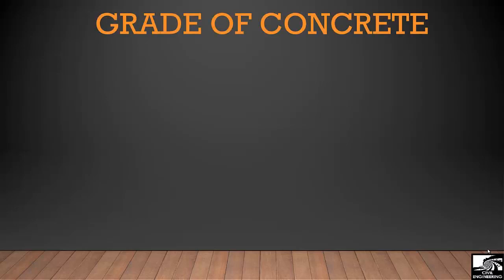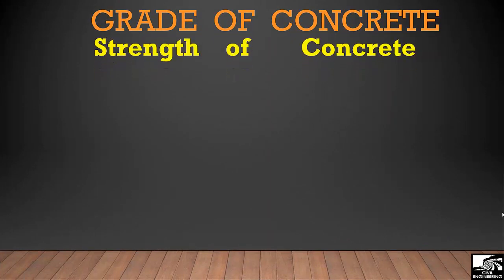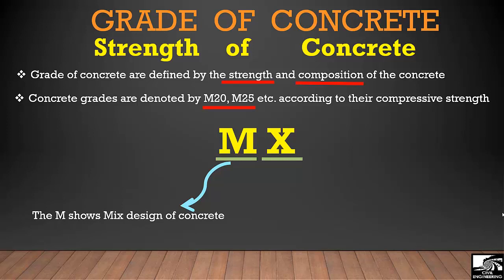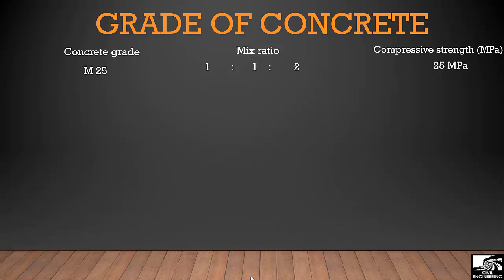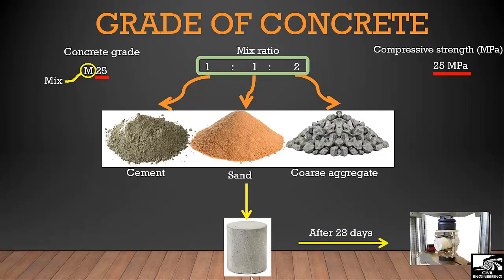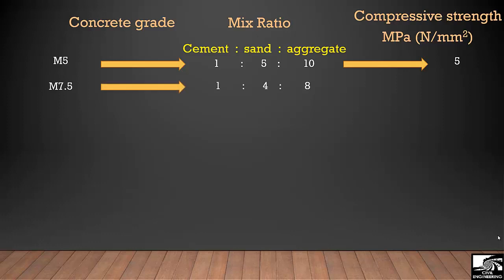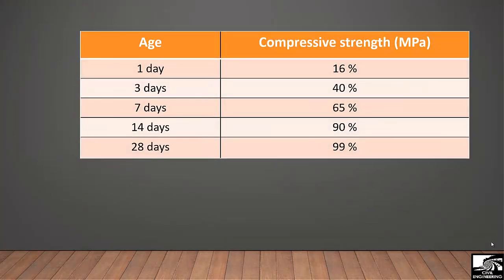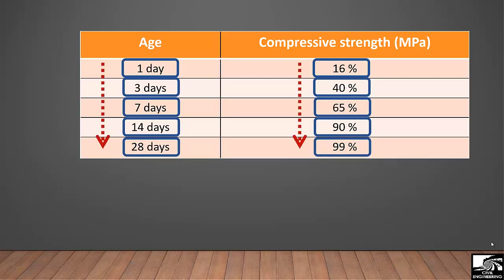Grades of Concrete || Design of Concrete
This video shows grades of concrete. Concrete grades represent strength of concrete. We have different grades of concrete and each grade of concrete can be used for specific structure use. Some of the most important and commonly used grade of concrete are M5, M7.5, M10, M15 and M20. Higher grades of concrete need to be designed.

Concrete grades
concrete strength
concrete in compression
design of concrete
concrete